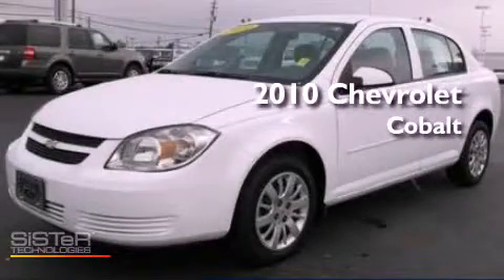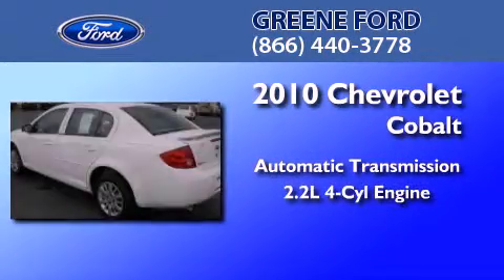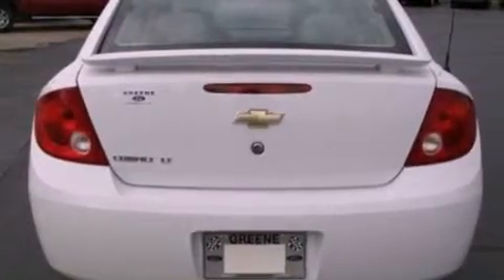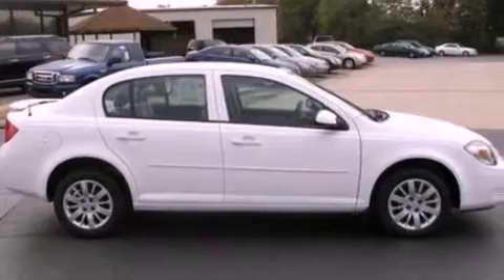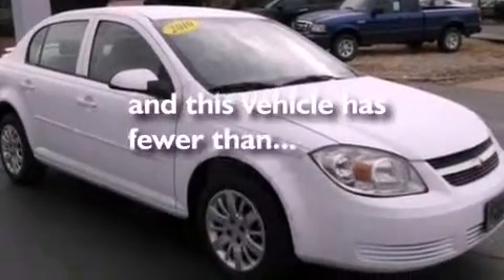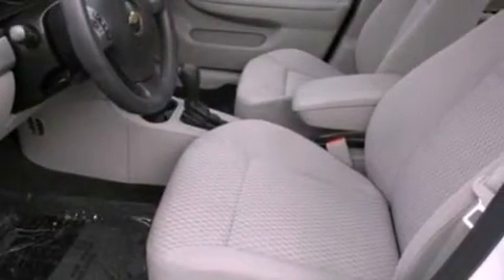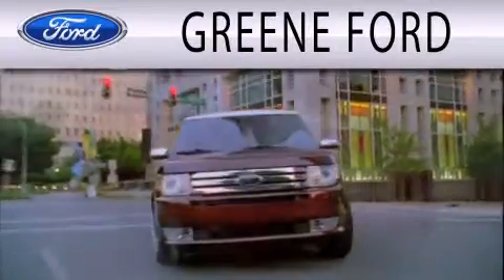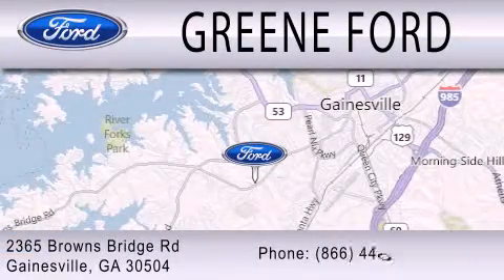2010 CHEVROLET COBALT GA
Year : 2010
 Make : CHEVROLET
 Model : COBALT
 Engine : 2.2L I4
 Trans . : AUTO
 Exterior : SUMMIT WHITE
 Miles : 36,111
 Interior : GRAY
 Stock : P4056

 2365 Browns Bridge Road
  , GA 30504